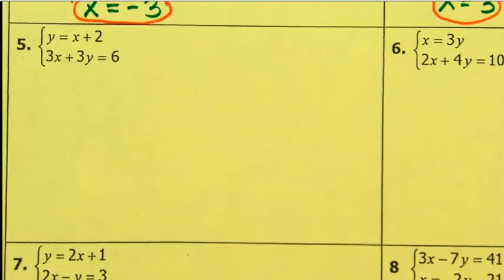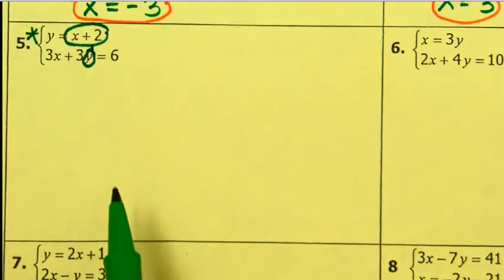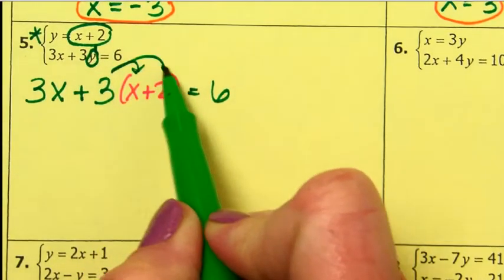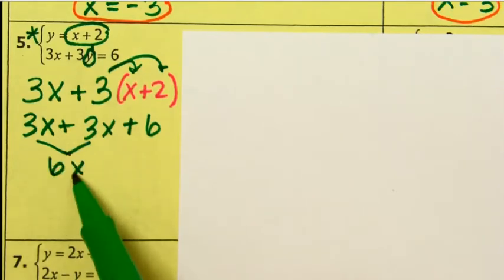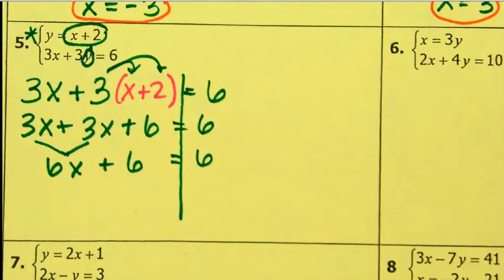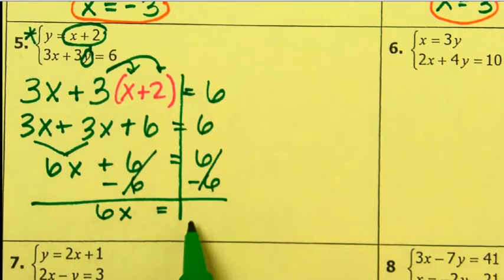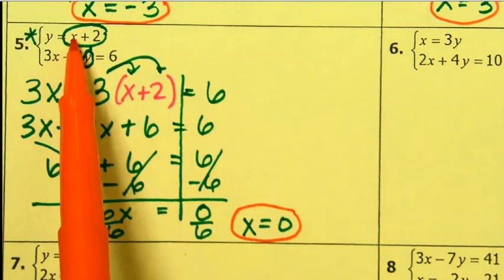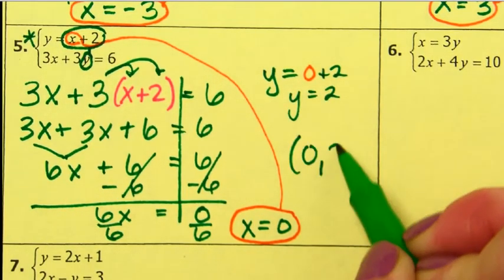Solve Systems by Substitution #5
Solving Systems of Equations by Substitution - Practice WS #5